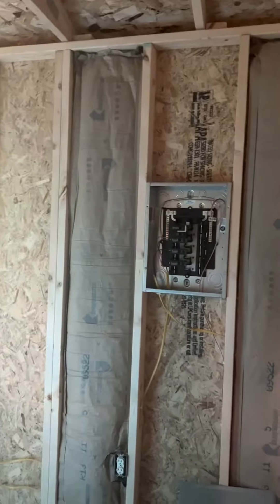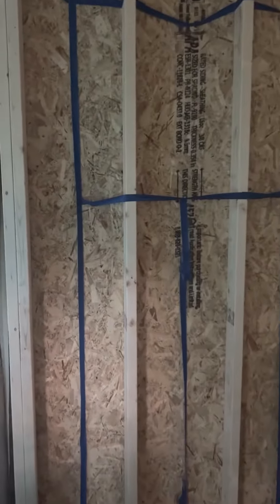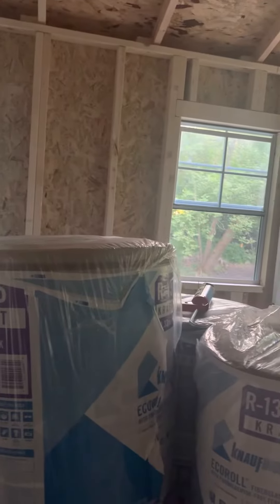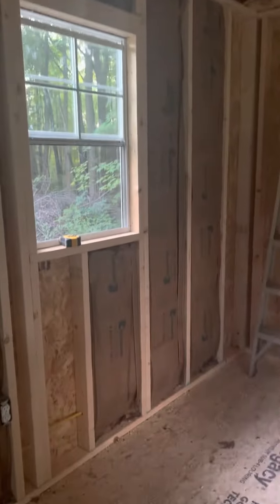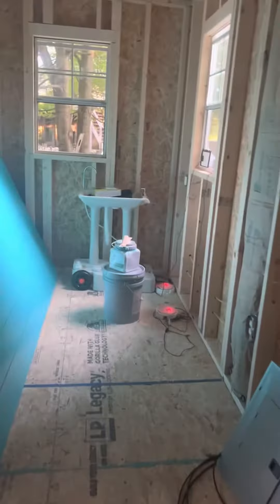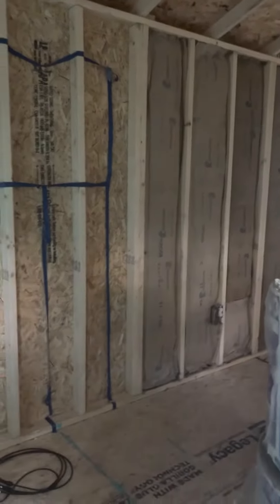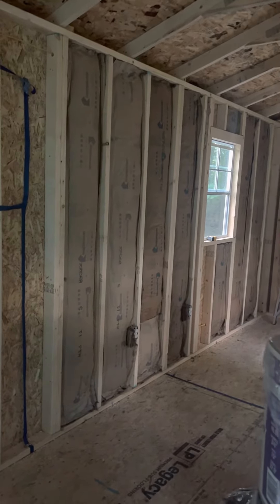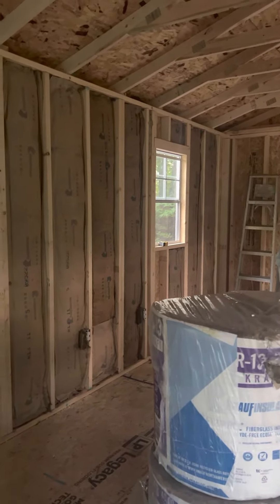Insulation day in the tiny house!